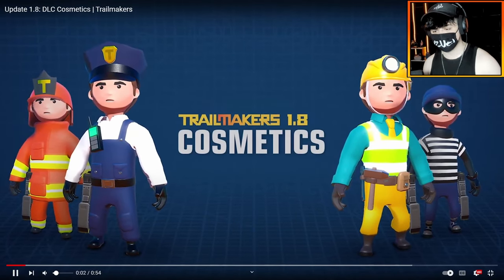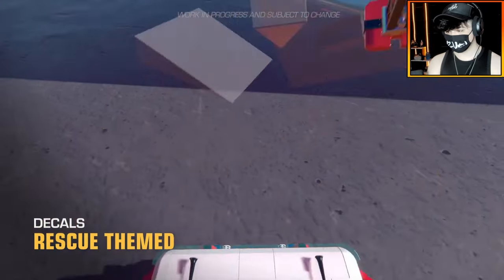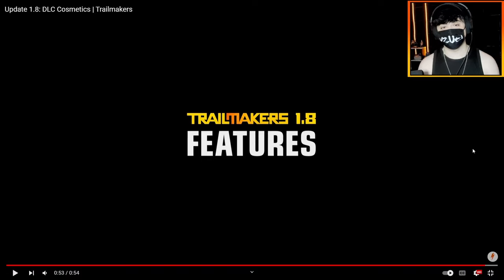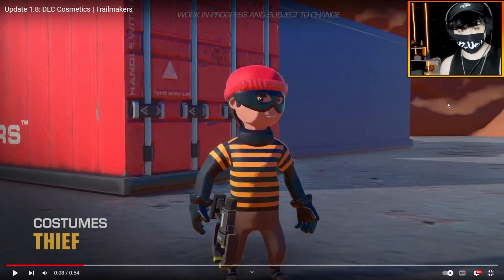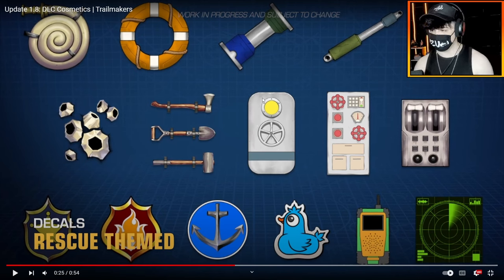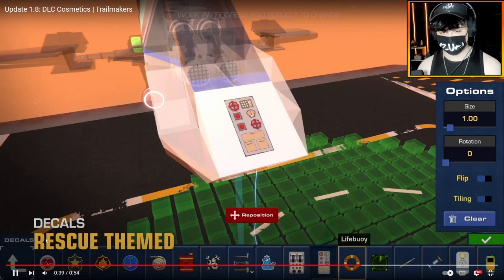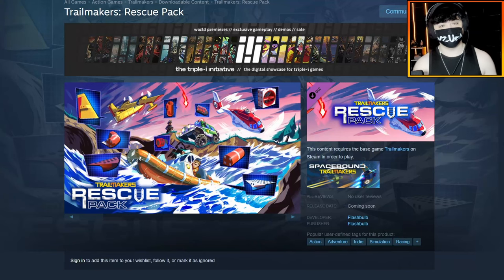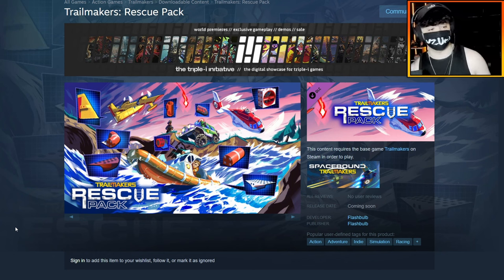NEW SKINS & Rescue DECALS ! (1.8 DLC Update)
Today we have some new intel on some new customization option for the RESCUE DLC